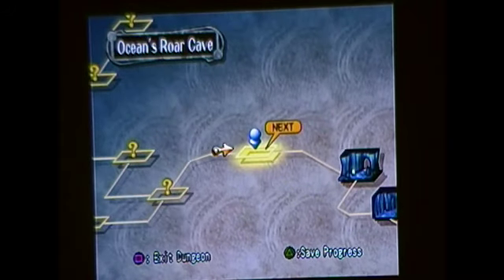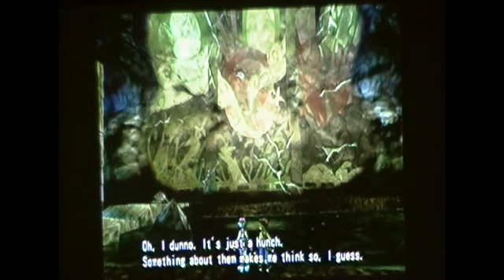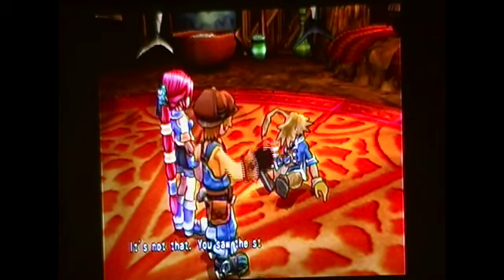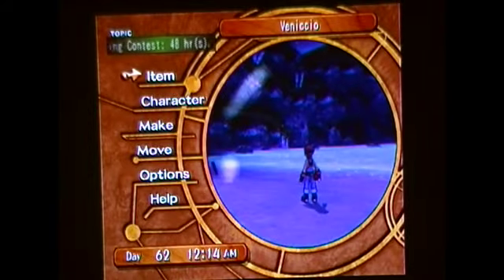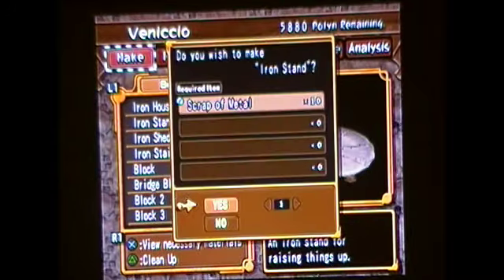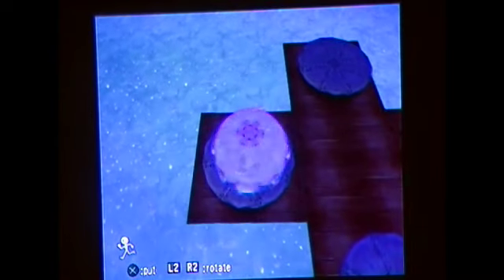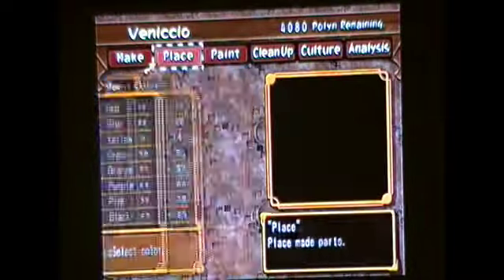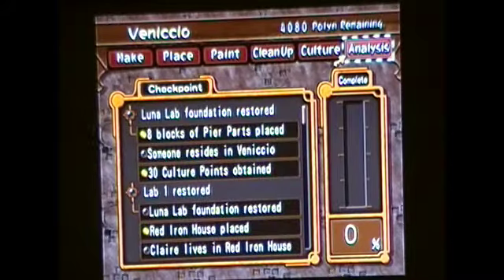Let's Play Dark Cloud 2 p.61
Today we start up on Veniccio's georama and work towards reforming Luna Lab. :)